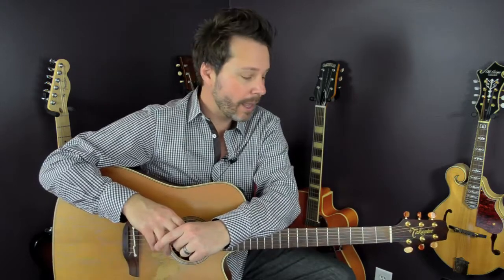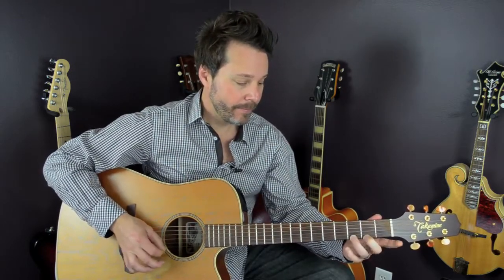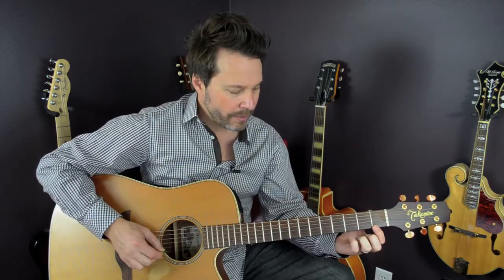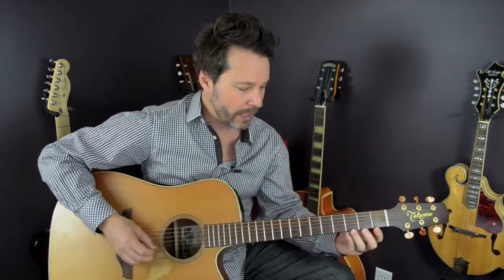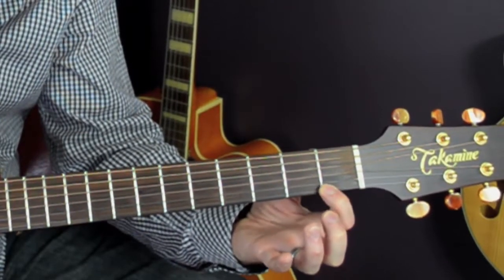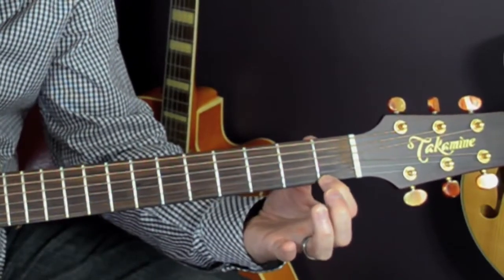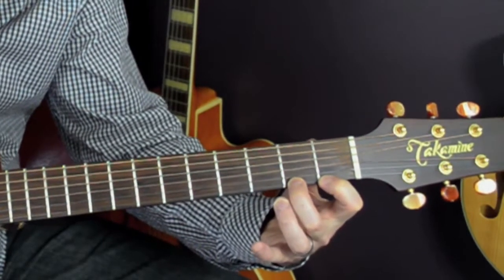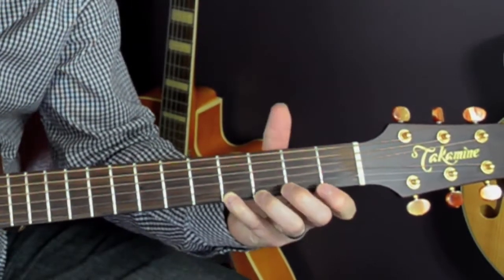Learning To Play Guitar - Stacatto Vs Legato Technique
Purchasing your own guitar would be the first thing you would want to do. If you don't have enough money to buy, you may want to borrow a guitar from a friend who could have one lying around in good condition. On the other hand, it may not be such a good idea, being in a hurry and wanting to borrow to learn guitar could get you into some trouble, because if you drop or damage the guitar, you may end up destroying or ruining that persons instrument. You may have to pay for it anyway dishing out money for what you could have purchased a new or a used guitar. That would be learning the hard way. Always a better choice to get your own guitar instead of taking into account all the problems you might have to put up with damaging someones guitar.

If you can't afford in spending too much money, go for something cheaper. You can also save a lot buying a used guitar. Apart from the lower price, it can also reduce the fear of buying a new guitar and it being used in just a few days. Hours of searching can also bring about much exhaustion searching for that hard to pin down guitar. Another aspect that goes into selecting the right type of guitar, will definitively affect how you learn and perform psychologically. Do you see yourself playing the guitar? How well? What type of mind-set, feelings or thoughts do you have about playing guitar? These are some of the questions you might want to ask yourself.

It takes time, passion and effort learning to play the guitar and learning to play guitar notes, it's not an overnight process. For a beginner the good news is learning to play guitar tabs is a very easy to follow method, not complicated at all, easier than learning to play guitar notes. Guitar tabs show where you can play your notes on the frets so it's very easy for a beginner to understand. We can always start by learning to play guitar tabs, once you have firmly grasped the idea behind this theory, then we can go on with learning to play guitar notes, learning both methods will give you an advantage over the competition, knowing when and where you can use certain passages and fingering for that certain section of notes.

Many guitarists such as others and myself began their career learning on an acoustic guitar, simply because it's so easily transportable and can be played anytime, anywhere. Not to mention that the antiquity of the guitar also has the peculiar ability in charming people at any musical level, and it would be appreciated by anyone hearing you play. Finally, listening to yourself play is a good step in the right direction. Maybe try recording yourself if no one is there to help you out. Obviously, learning to play the guitar well enough would be our ultimate goal. But of course having a good guitar teacher and taking lessons is always a better choice.

Start to learn guitar on your own with videos. There are so many other resources out there that can help you get started playing, but someone must give you an opinion on how well or messy your playing may be. It is a necessity on improving your ability to work without error. A teacher can provide you with that phase and point out your mistakes simply because he knows how to play. When positioning your fingers on the right or wrong strings, notes or frets, that person can point that mistake out to you. Additionally, certain techniques can be passed only by experience by the teacher to their student that books and online tutorials cannot provide. Once you have these 3 basic elements come together, its time for you to get your guitar, sit back and start picking. Now you can start to single-handedly dominate the guitar world. It's that simple!

Credit: Credits to Udemy.com - Getting Started with Playing Guitar